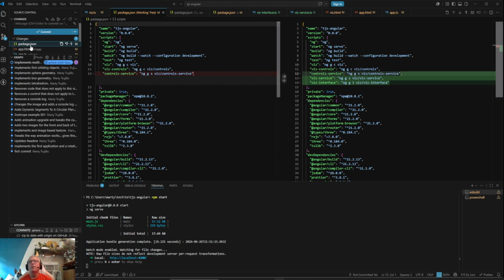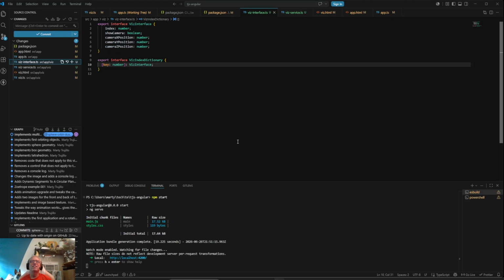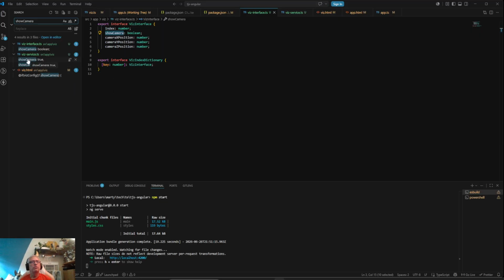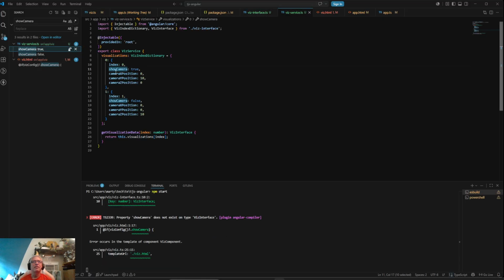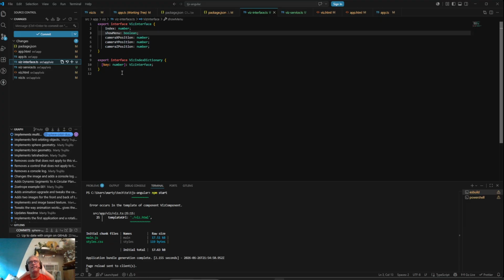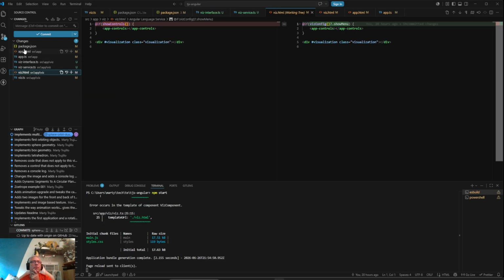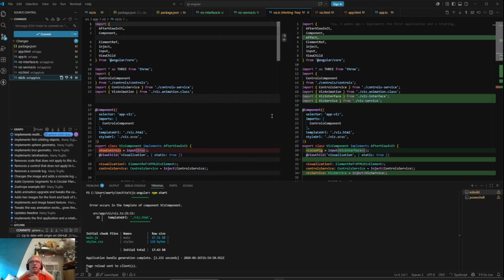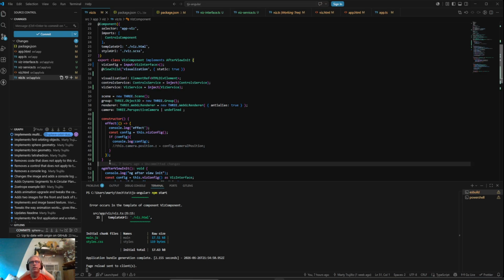Simple 3JS - Video 0024: Two cameras One scene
I got two cameras showing the same scene at the same time.